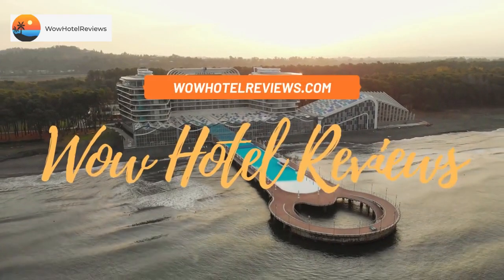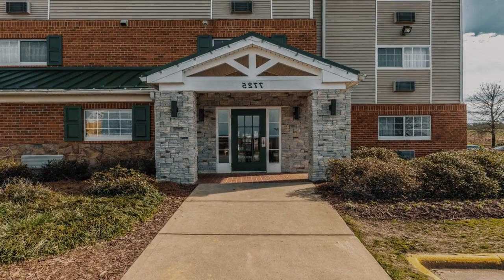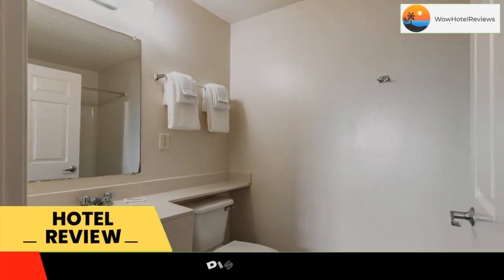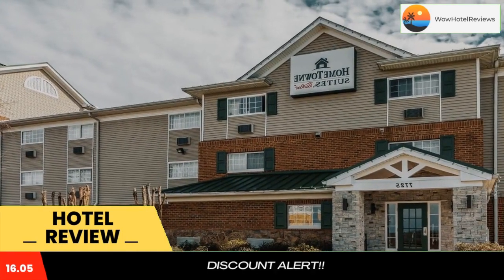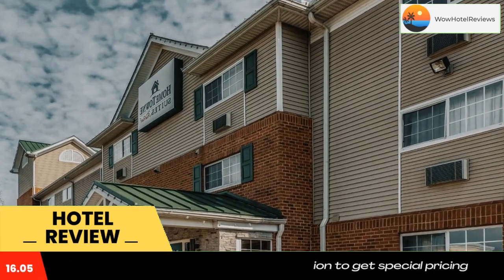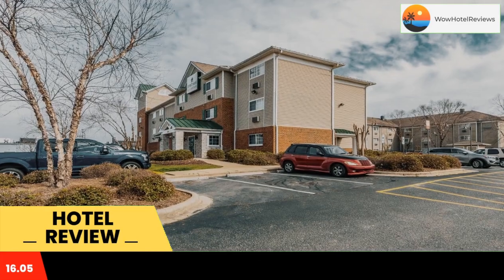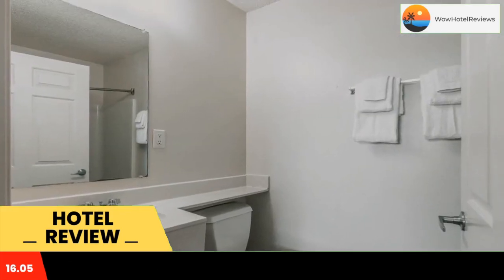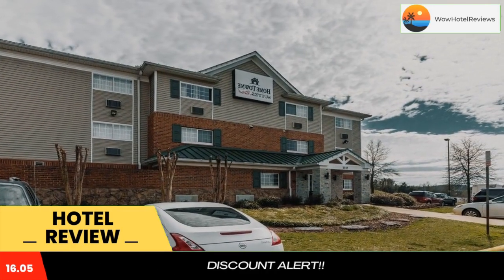HomeTowne Studios & Suites by Red Roof Charlotte - Concord Review - Concord , United States of Ameri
HomeTowne Studios & Suites by Red Roof Charlotte - Concord

HomeTowne Studios & Suites by Red Roof Charlotte - Concord is located less than two miles from Charlotte Motor Speedway. It is also close by many area attractions and points of interest, including the University of North Carolina at Charlotte, NASCAR Hall of Fame, NASCAR SpeedPark, the Verizon Wireless Amphitheater, Time Warner Cable Arena and Bank of America Stadium.

Hotel amenities and features include: weekly housekeeping services, free local calls, free cable television, on-site guest laundry facilities, and free WiFi in all rooms.

Business travelers may appreciate modern conveniences like voice mail.

All standard guest rooms come equipped with kitchenettes featuring refrigerators, microwaves and two-burner cooktops.

Irons and ironing boards are available for added convenience.